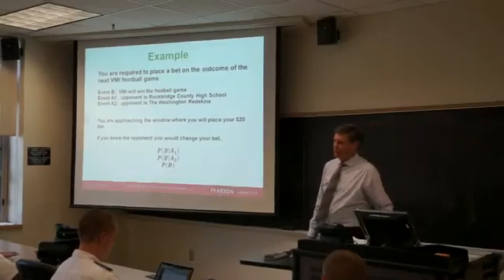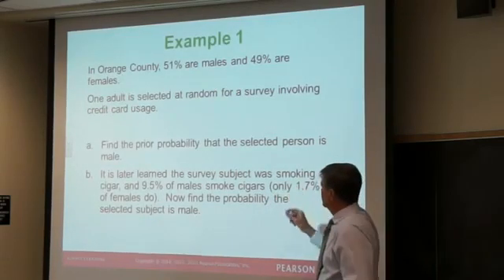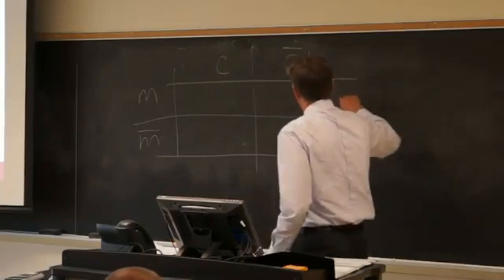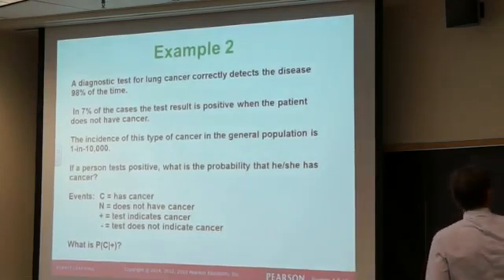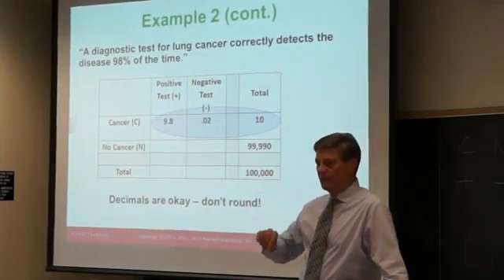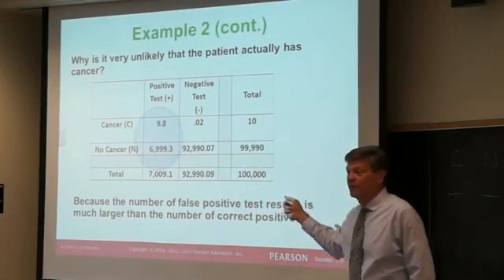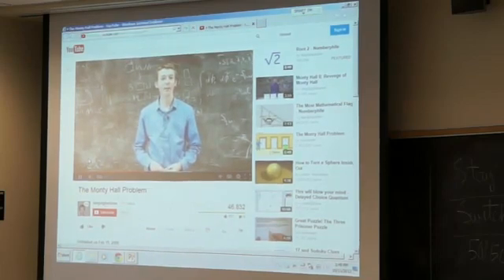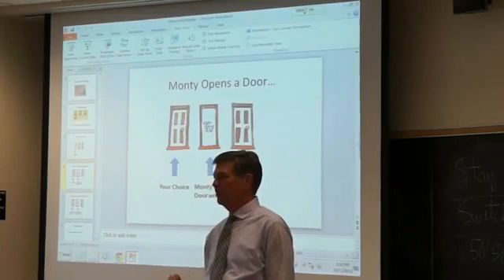MA105 - Lecture XVIII - Section 4-8: Probability - Bayes Theorem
Topics: Contingency Tables; Probability Trees; Conditional Probability

Given by Mr. John Vosburgh - 10/11/2013